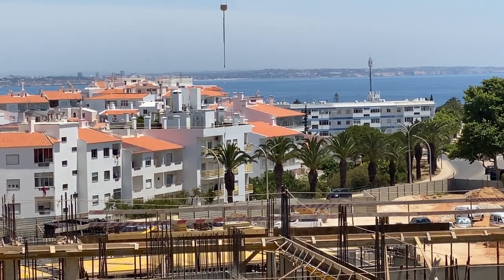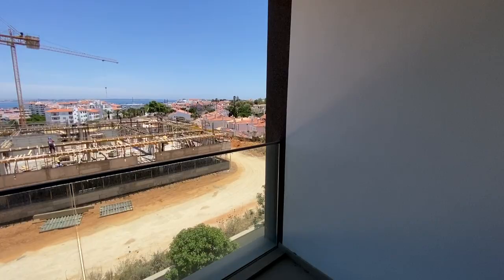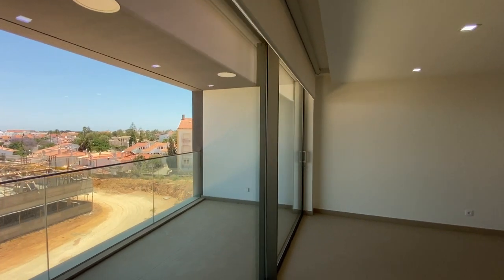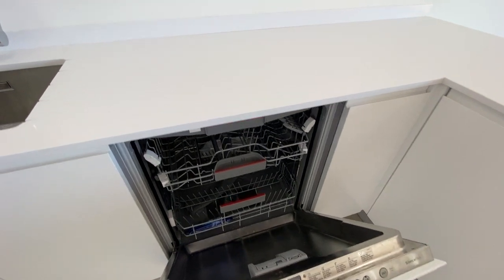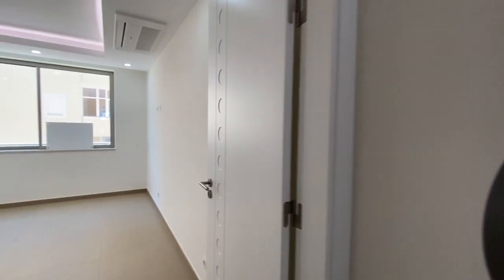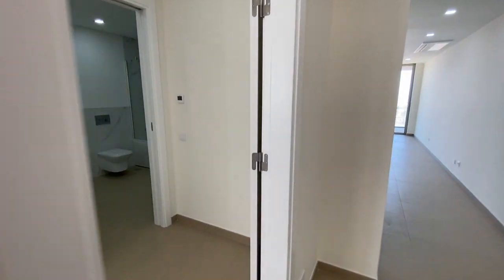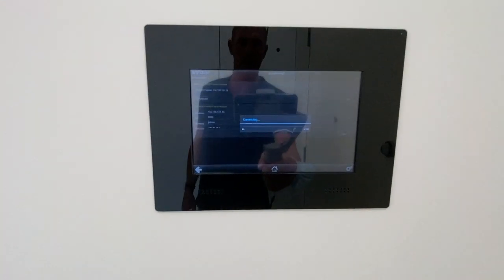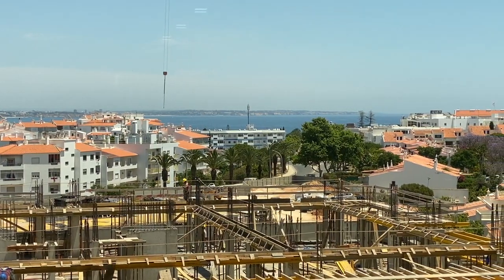LAGOS - Luxurious 2 Bedroom Apartment for Sale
Price: 425,000€
Energy Rating: A

This luxurious 2 bedroom apartment is for sale in the Bay Residence, with a panoramic roof terrace and stunning views across the Bay of Lagos.

This apartment comprises of 2 bedrooms and 2 bathrooms,a fully equipped kitchen with Bosch appliances and quartz stone tops and breakfast bar, open plan concept and high tech demotic system controlling everything from the lighting to the internal electric blinds from your smart phone device or control panel by the front door. Features include underfloor heating, air conditioning built into the ceilings in every division.

There is also underground parking for one car and two terraces and a communal pool for residents to enjoy.